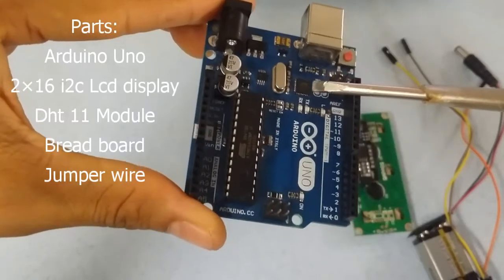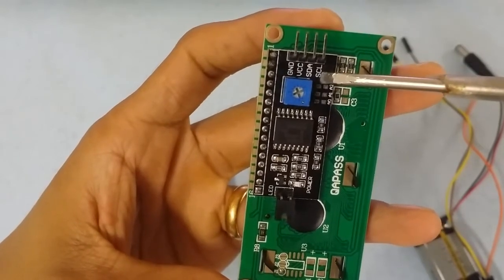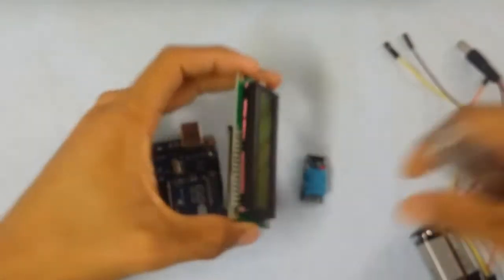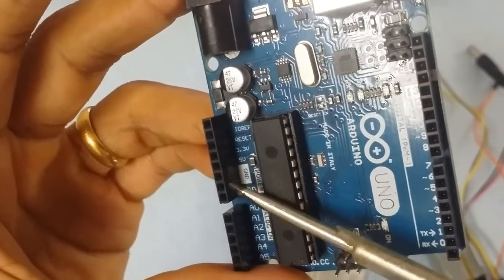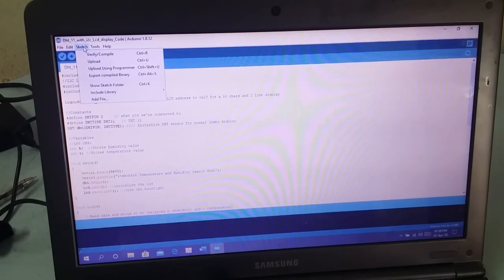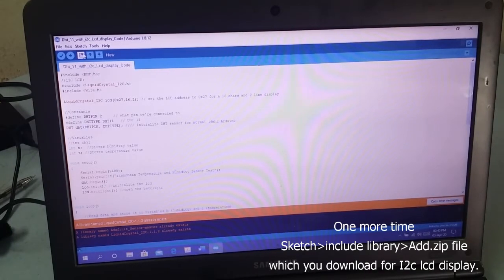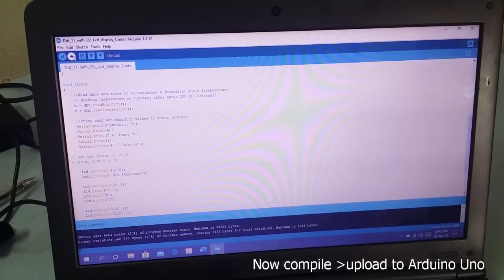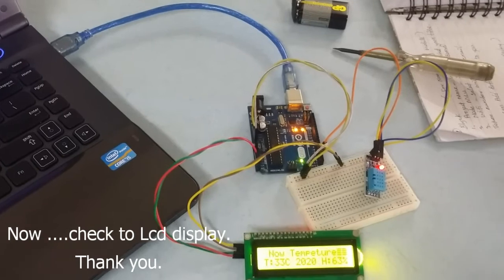Arduino weather station // Dht 11 temperature & humidity sensor in Burmese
Parts :
-Arduino uno R3
-DHT11 Temperature & Humidity sensor
-Bread Board
- 16x2 i2c LCD Display module

Wire Connetion;
step 1
Uno Vcc - Bread board + (positive line)
Uno Gnd - Bread board _ (negative line)

step 2
i2c Vcc - Bread board + (positive line)
i2c Gnd - Bread board _ (negative line)
i2c pin SDA- Uno pin A4
i2c pin SLC - Uno pin A5

step 3
DHT 11 Vcc - Bread board + (positive line)
DHT 11 Gnd - Bread board _ (negative line)
DHT 11 Data - Uno digital pin 2